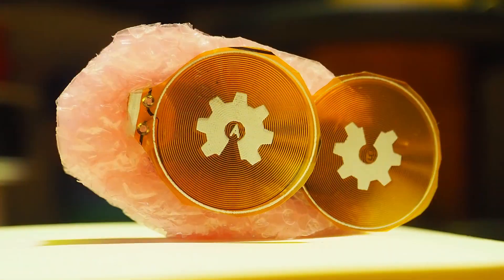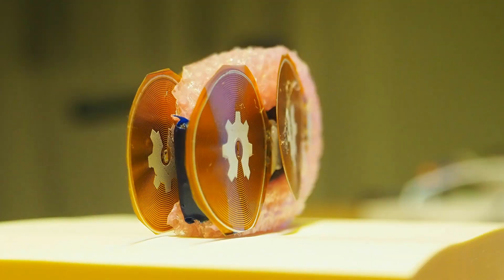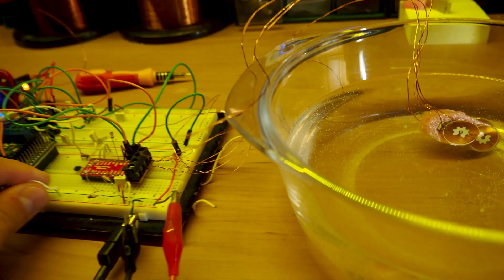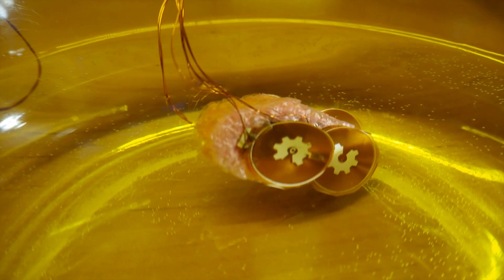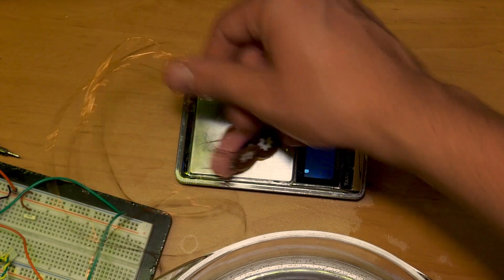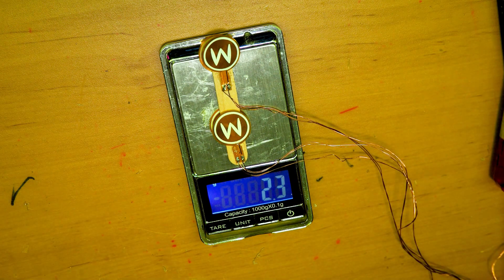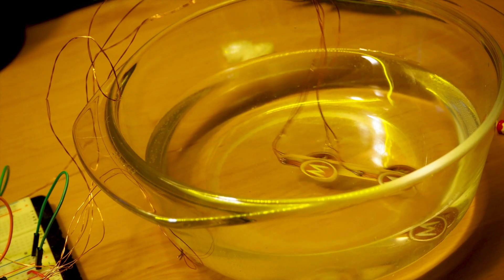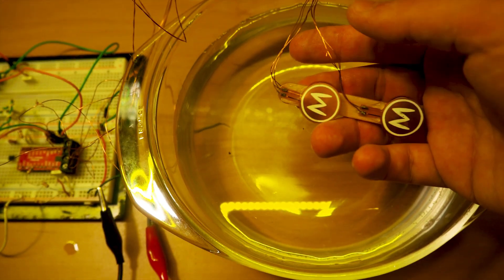Robot Fish with PCB Fins Experiment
Can I make robotic fish fins from a PCB? This video shows my first attempt at trying to do so using my flexible PCB Actuators!

There were quite a few things that a learned from these experiments. The first prototype that I made did not actually work very good in water. Its magnet in the middle was too heavy when compared to the force the magnetic actuator was producing. The second prototype was much lighter and managed to move easily in water. It was still limited by the wire, but obviously this is going to be remove in the future version.

From these tests, I can start designing a 3d printed version that will house all the control electronics, battery, and magnets.